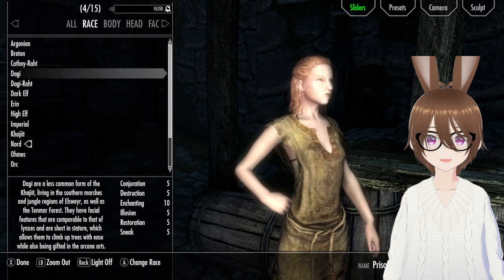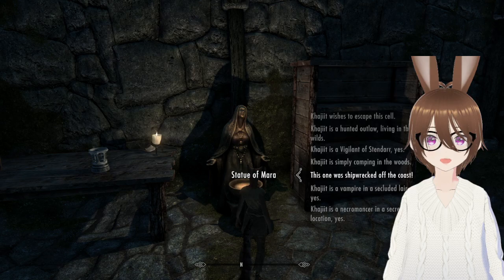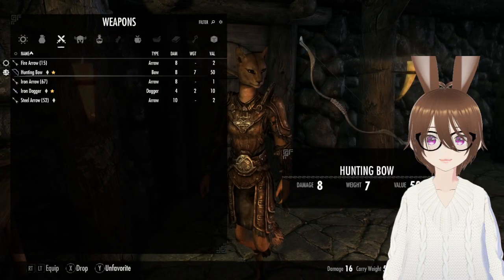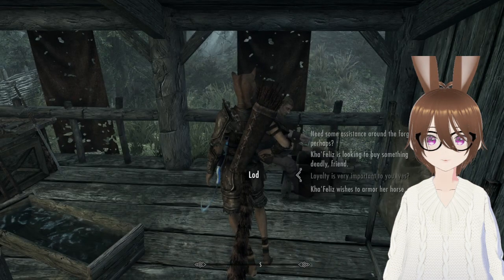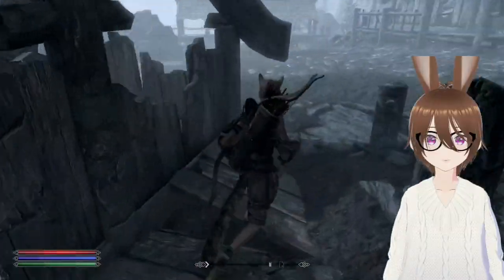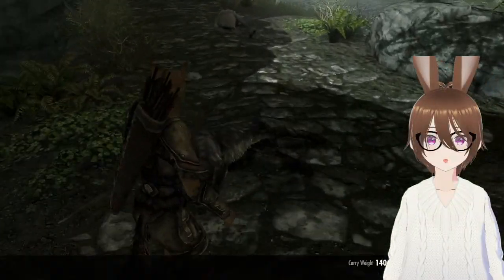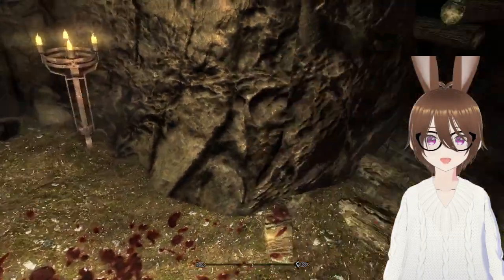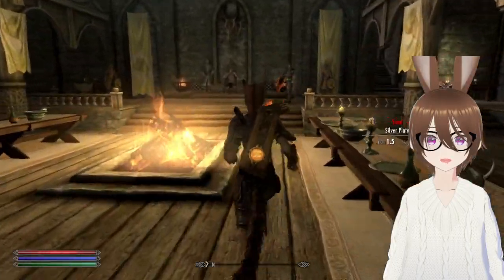Skyrim: Khajiit Playthrough Part 1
The vod for my first official stream in 8 months, I'm so glad to be back. If you wish to watch my streams as they happen you can tune into my twitch on mondays for my skyrim playthrough sundays for Subnautica played by Taters. Wednesdays for Marvels Spiderman Miles Morales. Tuesdays for Mass Effect Legendary Edition and Thursdays for Marvel Rivals.